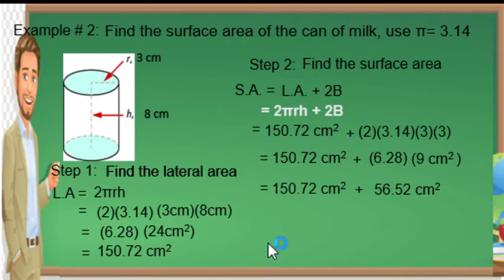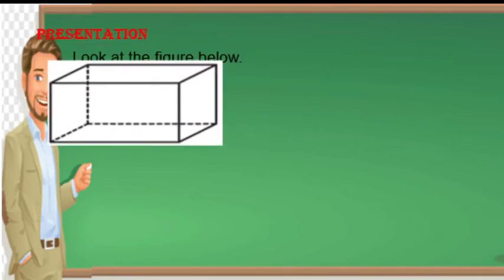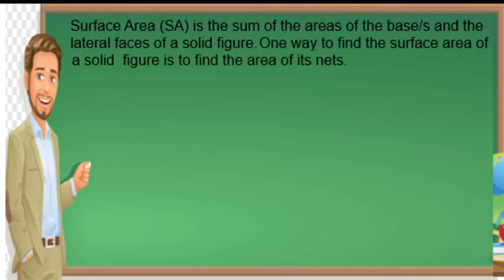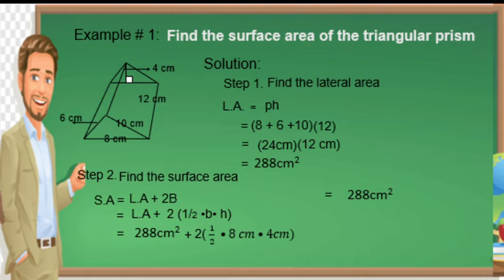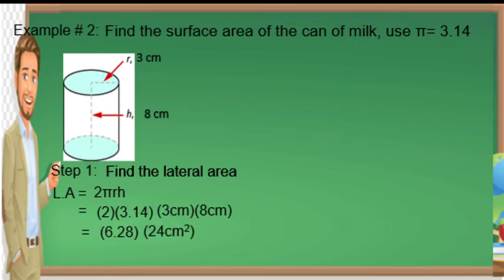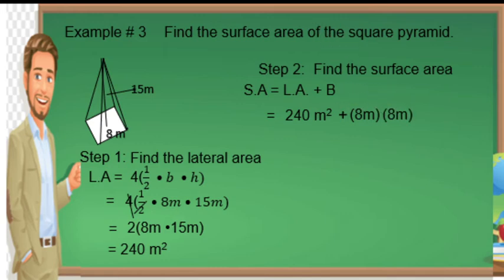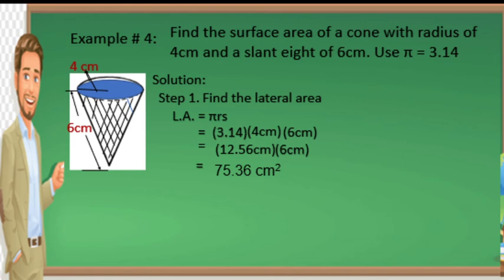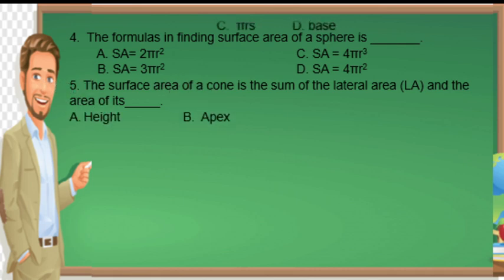Visualizing Surface Area